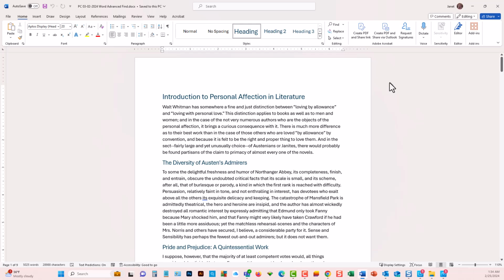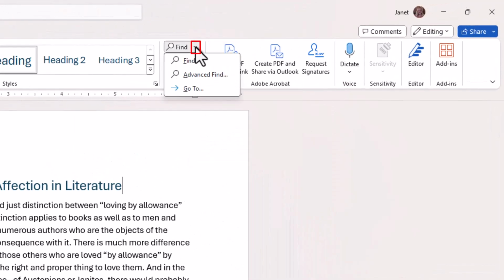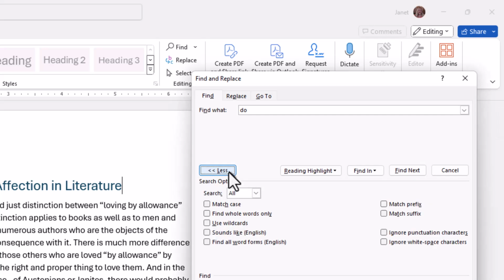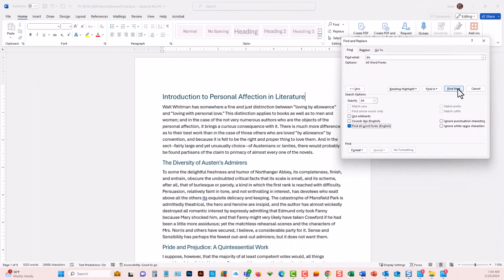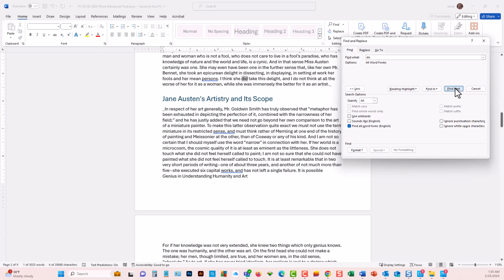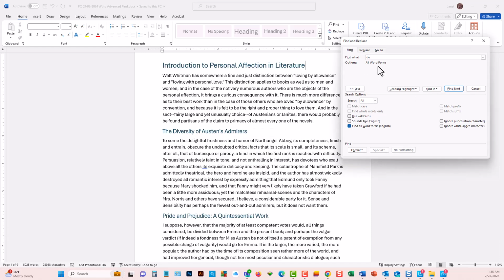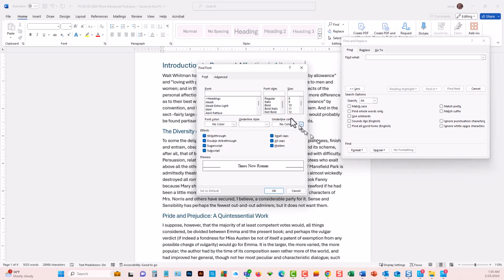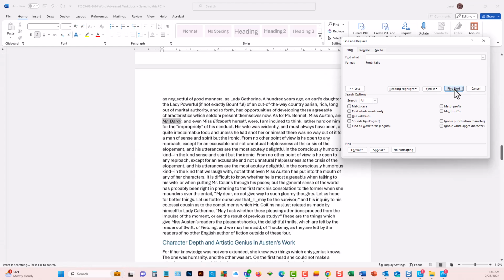How to Use Word's Advanced Find Command PC Version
🖥️ PC How to Search Smarter in Microsoft Word
Scrolling endlessly to find that one word or phrase? What about finding every version of a word like ‘do’... including ‘does’ and ‘did’? Or searching just for italicized words without clicking through everything? If Word’s basic Find tool has you feeling stuck, wait until you see what the Advanced Find can do. This 60-second shortcut shows you how to search deeper and work smarter.